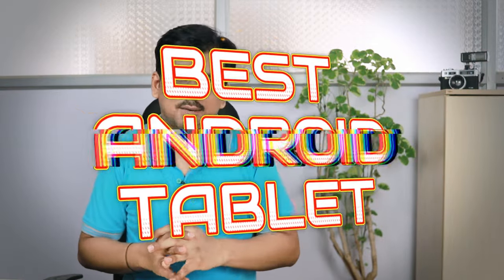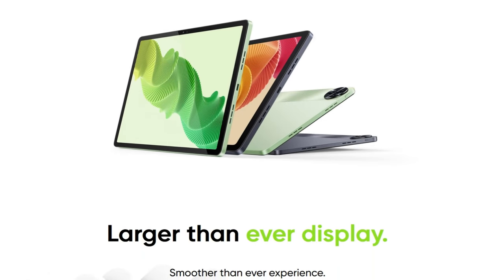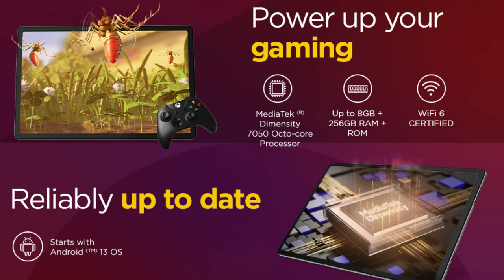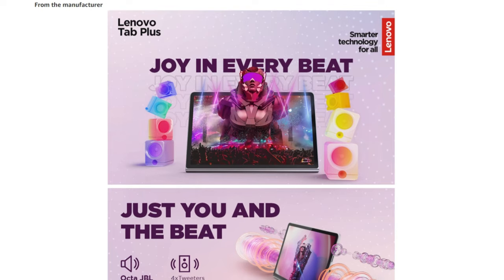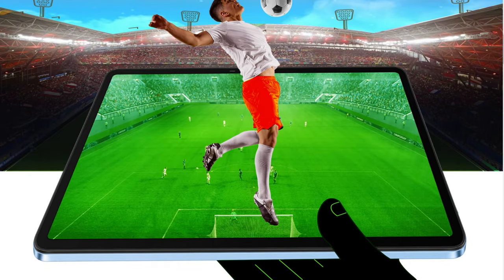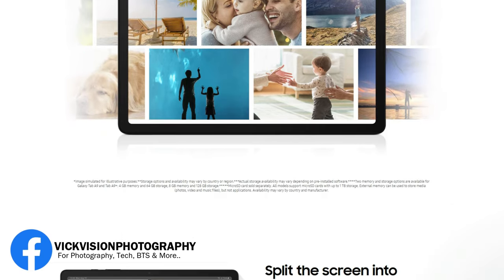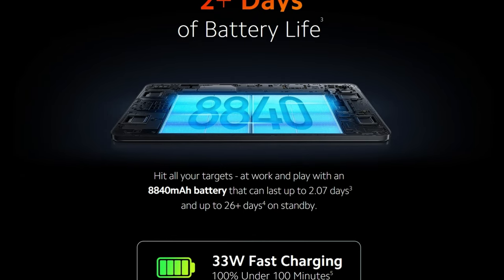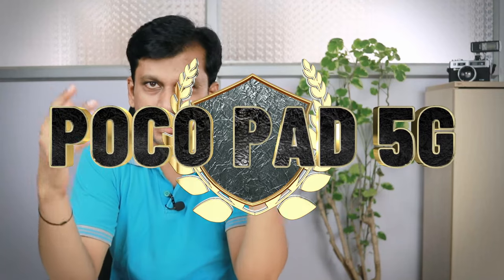Want the BEST Android Tablet Diwali Festival Deals? Watch This Now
Best Android tablet deals this Diwali festival season. Check out the amazing android tablet offers on Flipkart and Amazon! Don't miss out on these festival sale deals.
Best android tablets :
5G + WIFI Tablet :
1. Poco Pad 5G
2. Samsung A9+

4G + WIFI Tablet :
1. Realme Pad 2
2. Infinix X PAD

WIFI Only Tablet :
1. Lenovo Pad P12
2. Lenovo Tab Plus
3. Realme Pad 2
4. Xiaomi Pad 6

Ultimate Tablet :
Samsung Galaxy Tab S9 FE
Samsung Galaxy Tab S10+

best android tablet
best android tablet diwali festival
best android tablet for note taking
best android tablet for gaming
best android tablet for students
diwali deals
diwali offers
diwali festival sale amazon
diwali festival sale flipkart